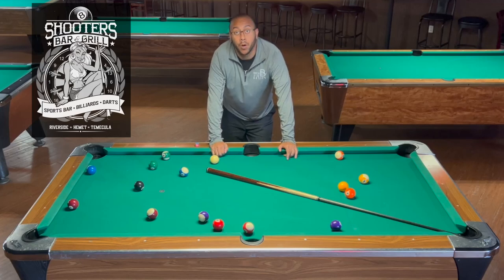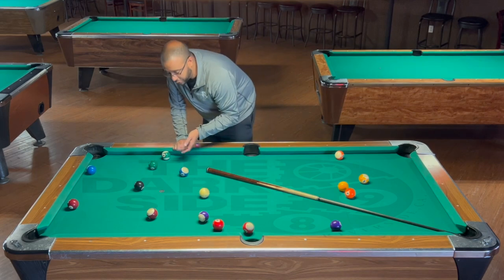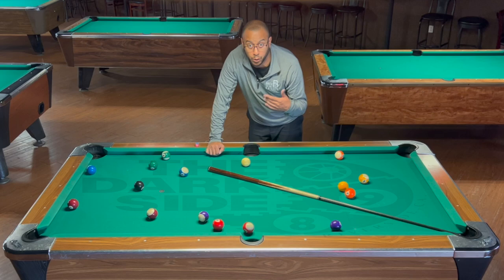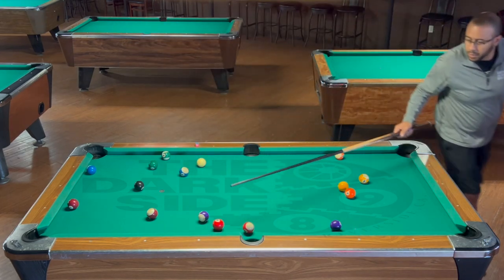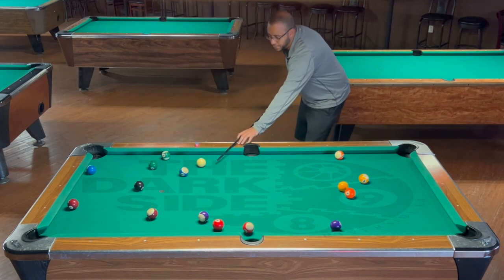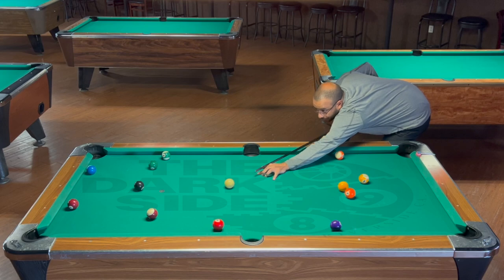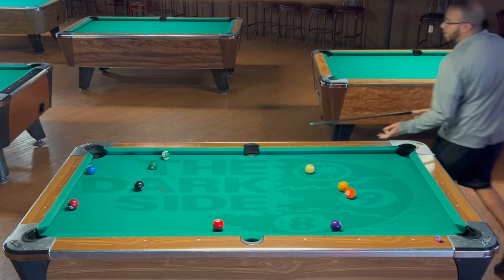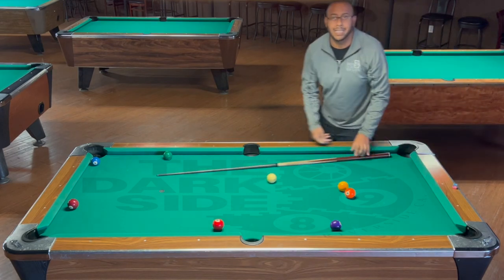8 Ball Run Out (Play Smarter)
In this video we are going to go step by step in an eight ball rack and analyze each shot and discuss the how and why to take each given shot.